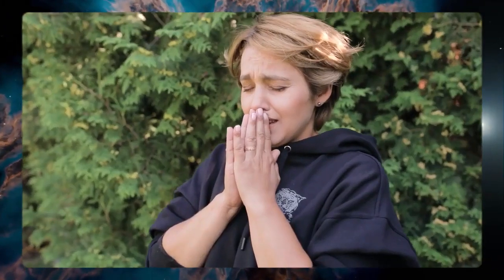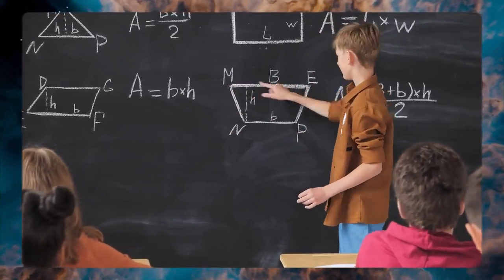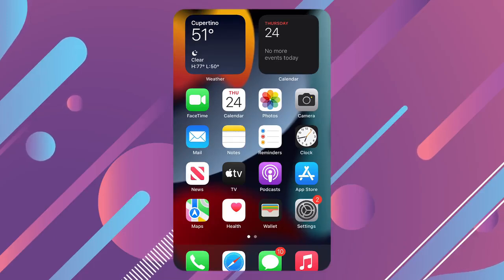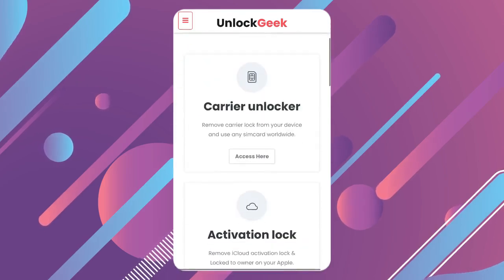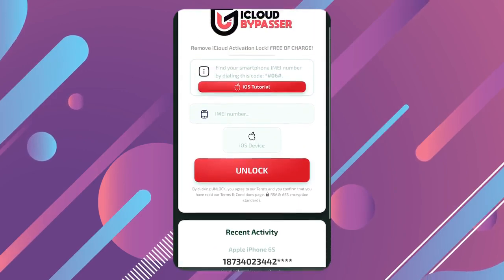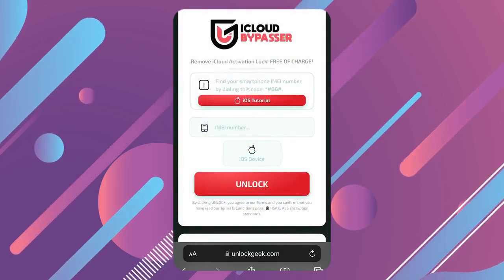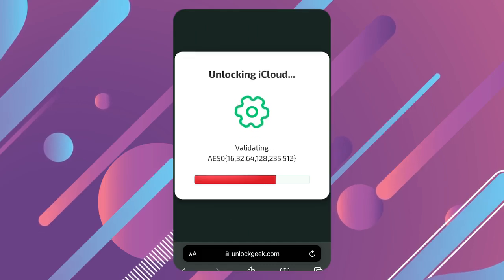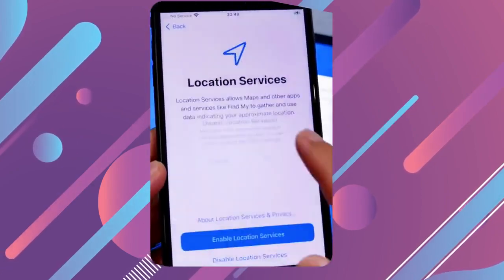Unlock iCloud Activation Lock 2026: Free & Easy Bypass for All iPhones!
Discover the most effective and FREE methods to remove iCloud Activation Lock on any iPhone or iPad in 2026! Whether you have an iPhone 11, iPhone 13, or newer models, this step-by-step guide shows you how to bypass the lock using both computer and Android tools safely and permanently. Learn about the latest DNS unlock, 3uTools, and IMEI-based removal techniques that guarantee 100% success without jailbreak or password. Perfect for anyone struggling with "iPhone locked to owner" issues or looking for an iCloud activation lock removal tool in 2026. Don't miss out on this must-watch tutorial to regain full access to your Apple device instantly!